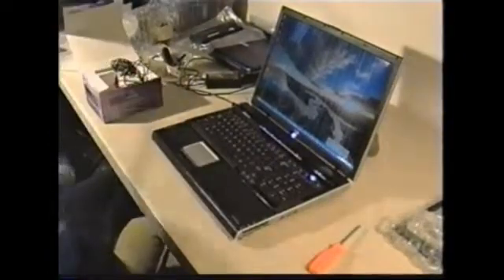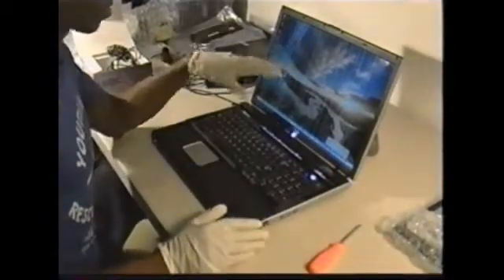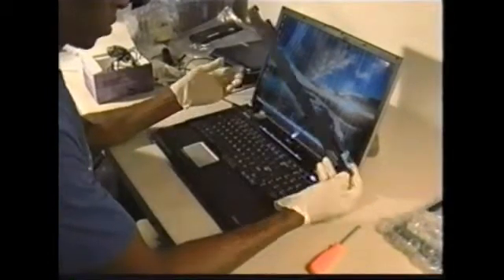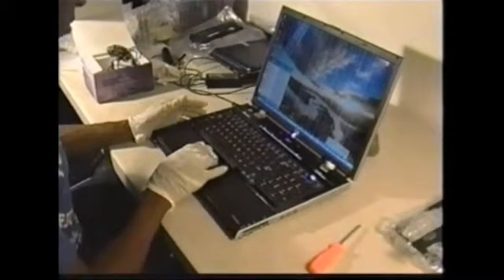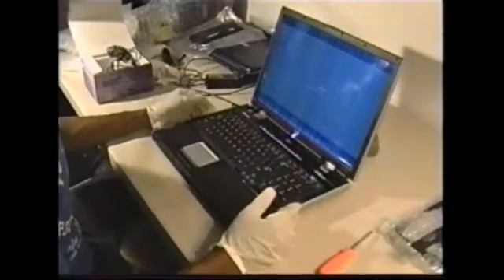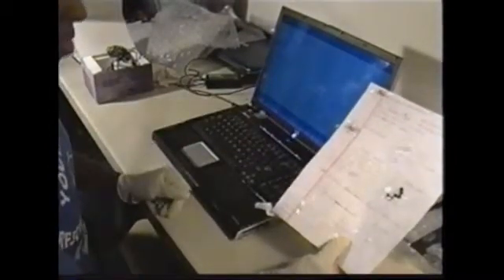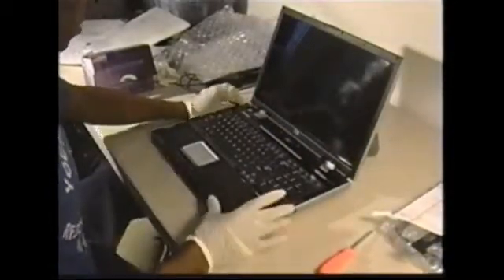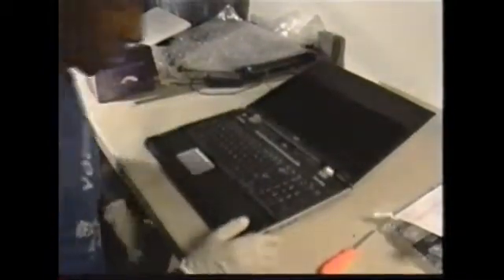How to Install a LCD screen in a HP pavilion dv8000 laptop part 1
Replacing the LCD screen on my laptop part 1